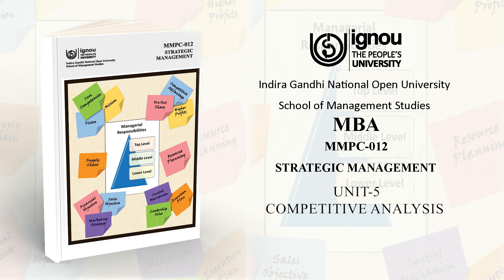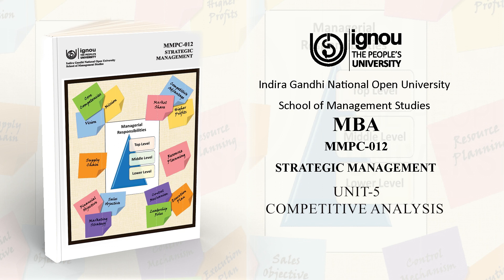MMPC-012 UNIT-5 COMPETITIVE ANAYLSIS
MBA
MMPC-012 Strategic Management
UNIT-5 COMPETITIVE ANAYLSIS